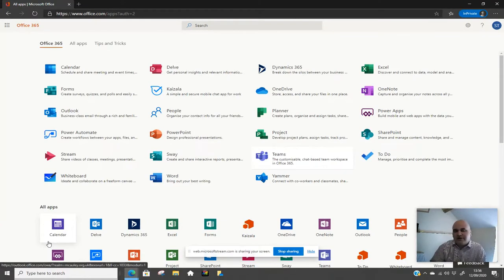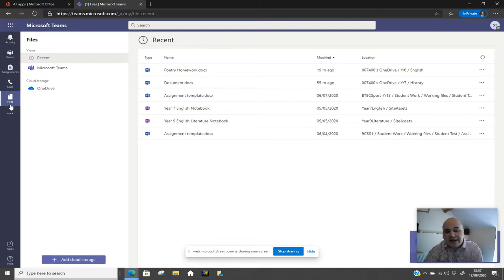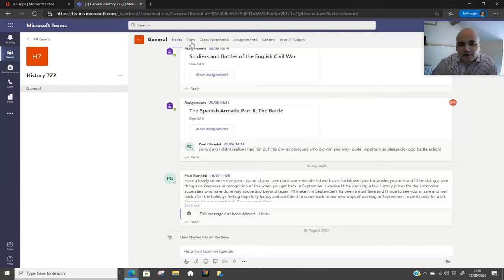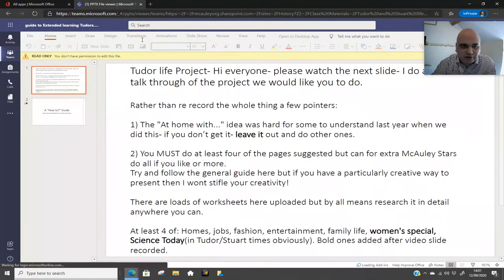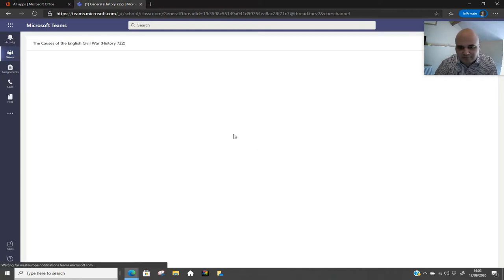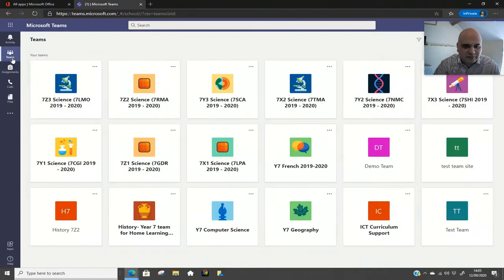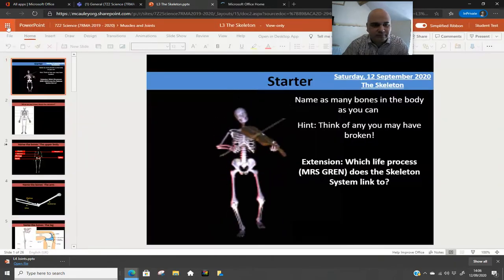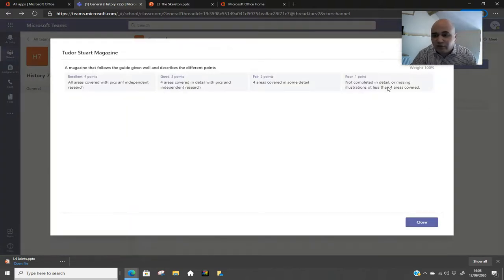A guide to using teams for Remote Learning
Mr McDonald's guide to using teams for remote learning